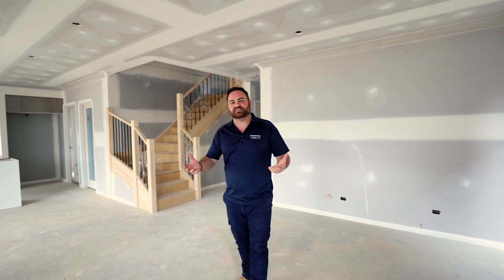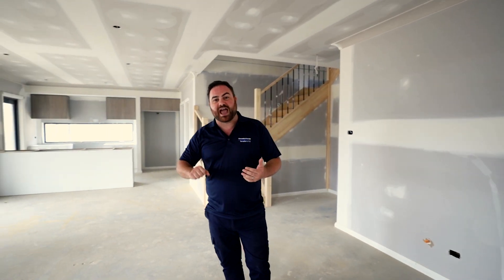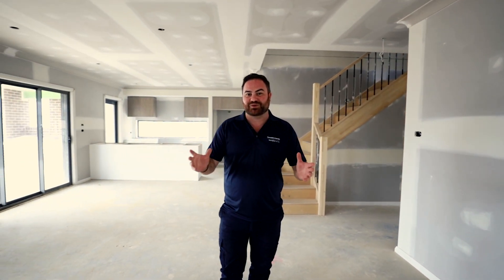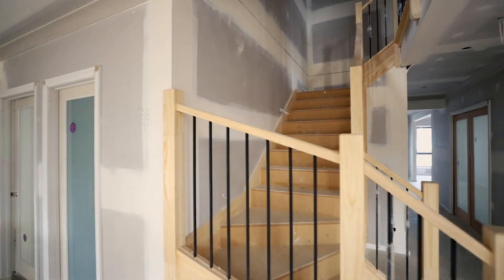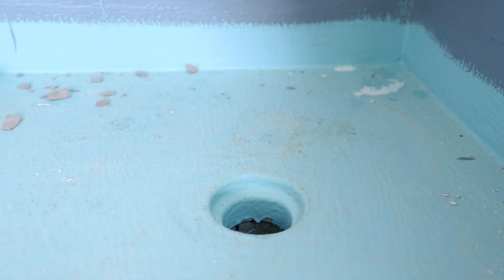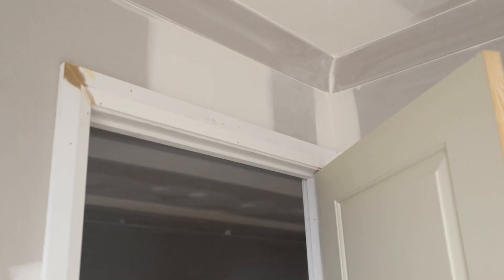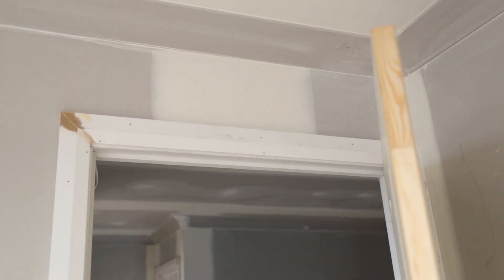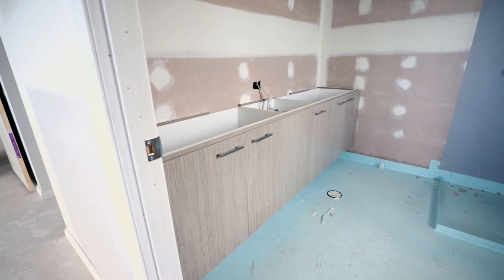Episode 8 : Lock Up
Fitout and Lockup: Let us take you through the lockup and fit out stage. As all the internal aspects of your home take shape, it's an exciting part of the building process.